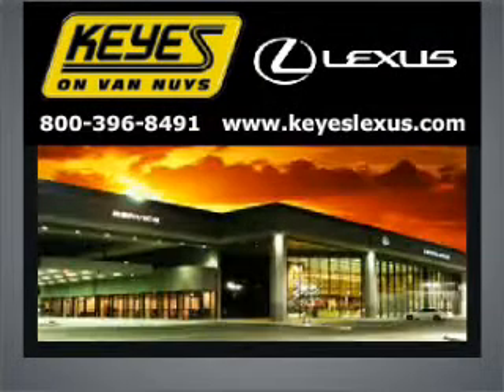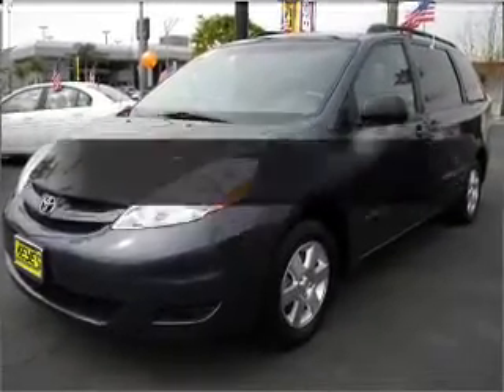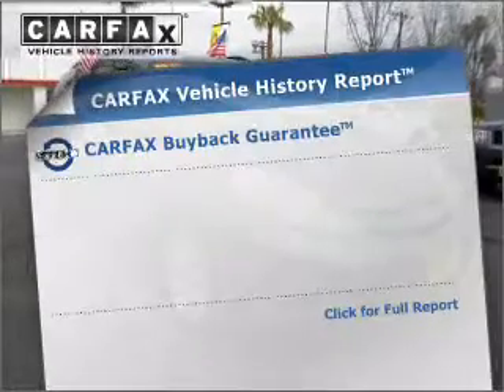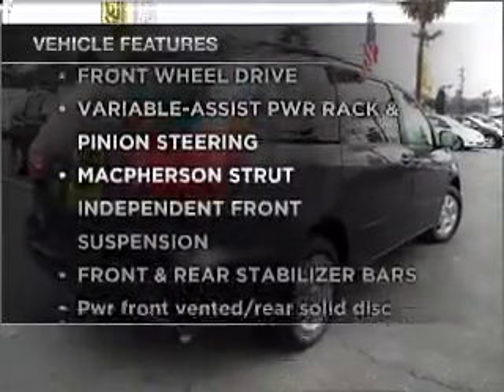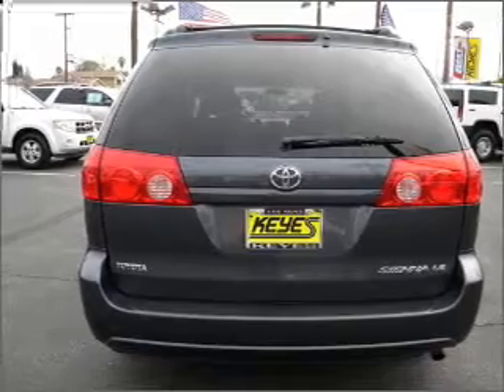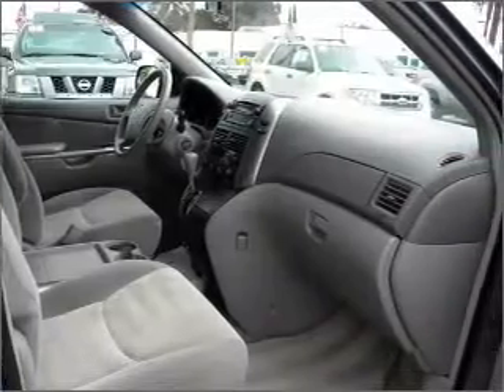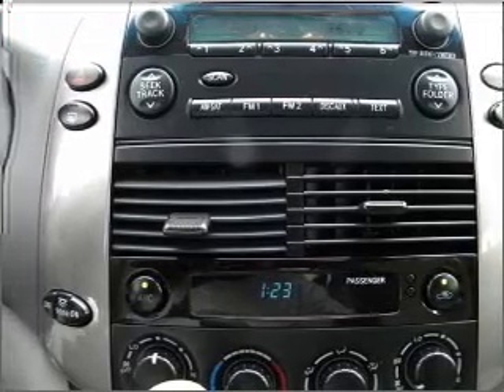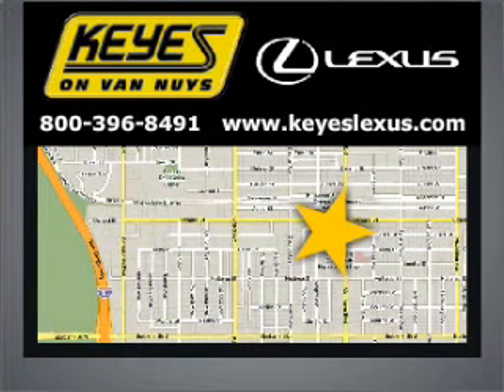2008 Toyota Sienna - Van Nuys CA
Year: 2008
Make: Toyota
Model: Sienna
Trim: LE Minivan 4D
Engine: 6 cylinder 3.5 Liter
Transmission:
Color: Gray
Mileage: 71450
Address:
5905 Van Nuys Blvd